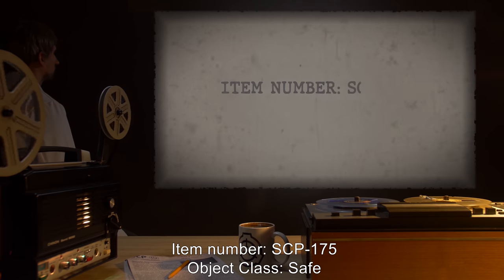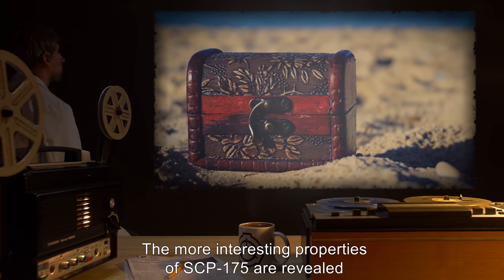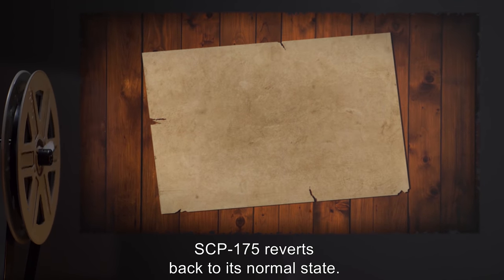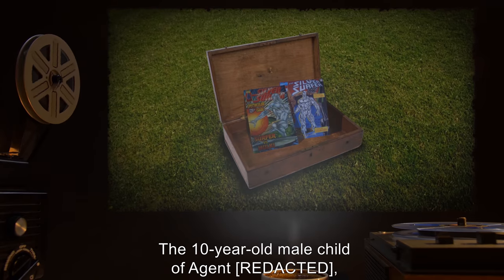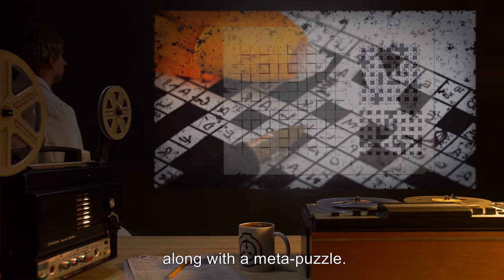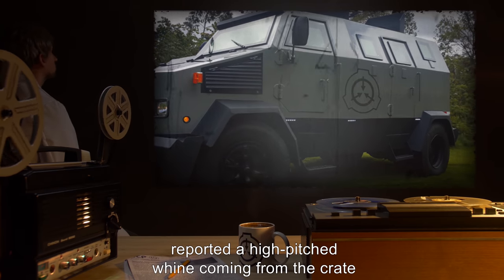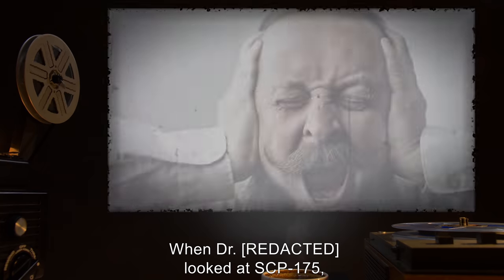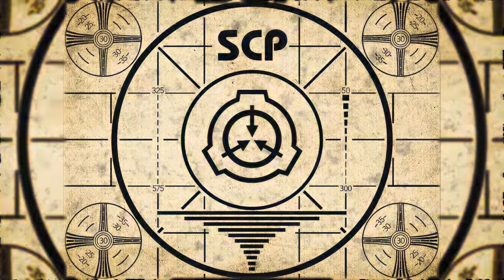SCP-175 | Treasure Map (SCP Orientation)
Today we will be studying item number SCP-175: Treasure Map, Object class: Safe.

When not “active,” SCP-175 resembles a yellowed piece of parchment, slightly larger than a standard piece of paper. When SCP-175 becomes “active,” its appearance changes to become either a map, a set of directions to the buried object, or some hybrid thereof. SCP-175 may change to resemble various other paper and parchment varieties, seemingly based on the mindset of the individual or individuals who buried the object.

and released under Creative Commons Sharealike 3.0. Contributor: gscshoyru

Attribution:The U.S. Army
Attribution:DJM Photos